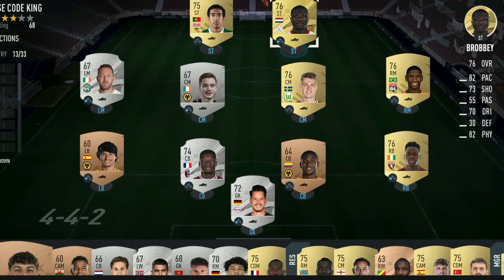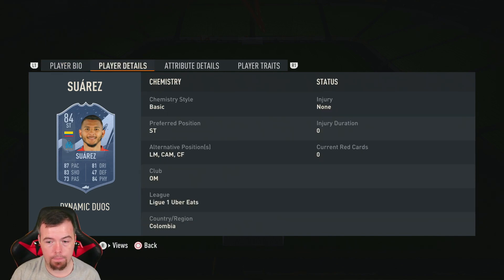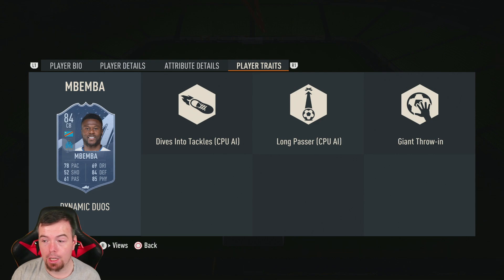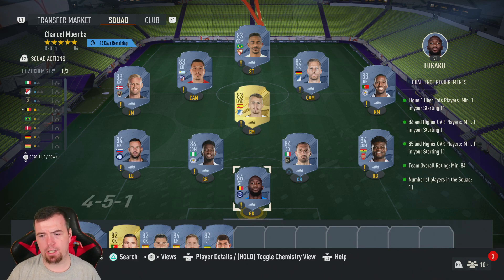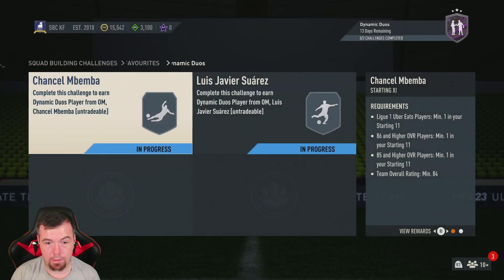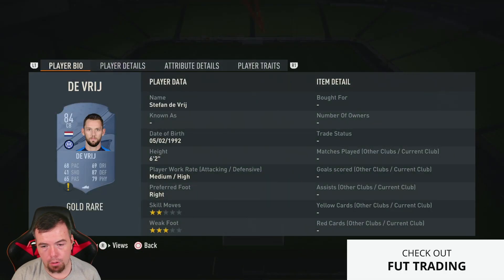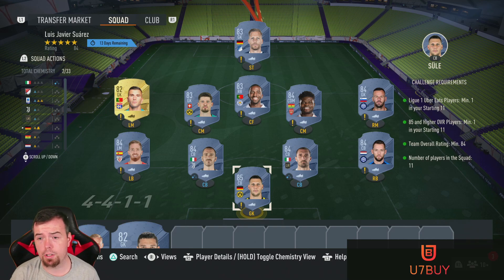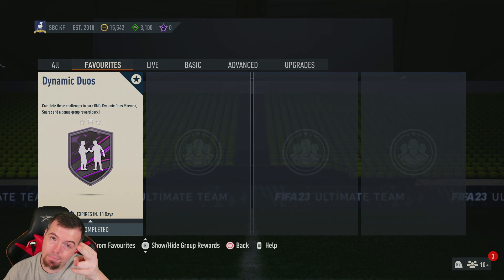Dynamic Duos SBC Completed - Tips & Cheap Method - Fifa 23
yo guys welcome to another sbc video, this is Dynamic Duos, hope it helps and hope you help out the channel